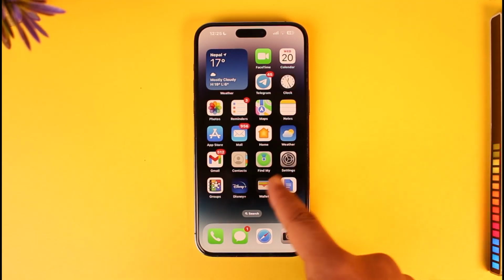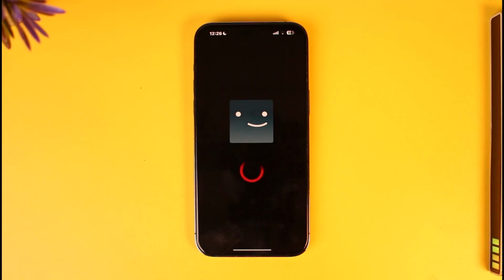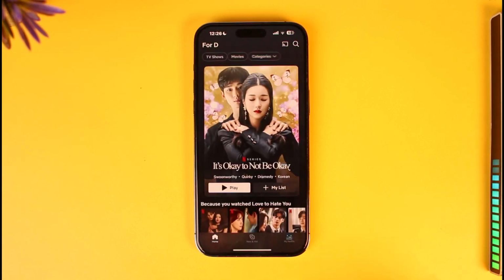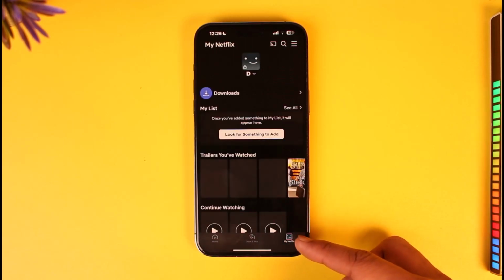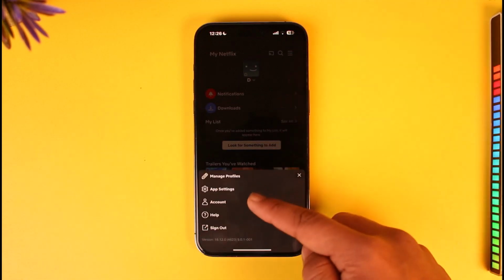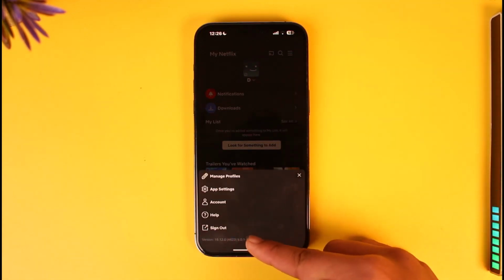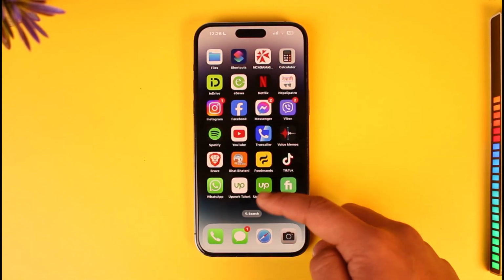How To Logout Of Netflix On iPhone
In this tutorial video, I will quickly guide you on how you can logout Netflix on iPhone. So, make sure to watch this video till the end. We try to be responsive to as many questions as possible.

► Chapters:
0:00 Introduction
0:11 Logout Of Netflix On iPhone
0:51 Conclusion